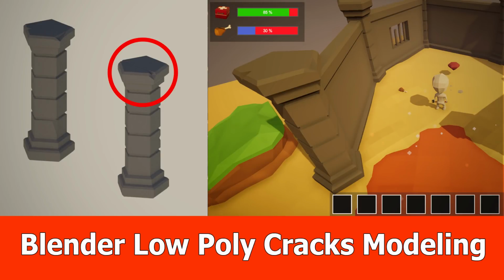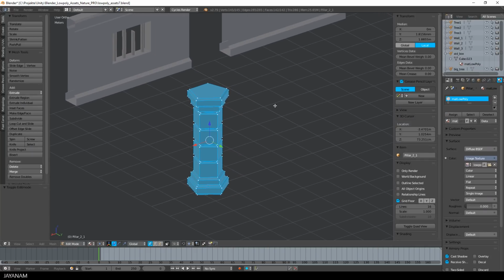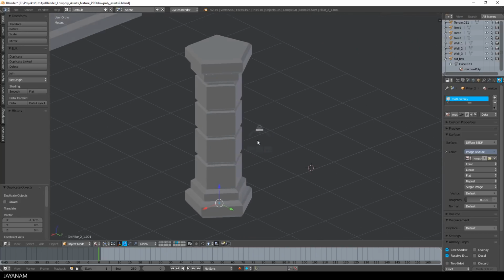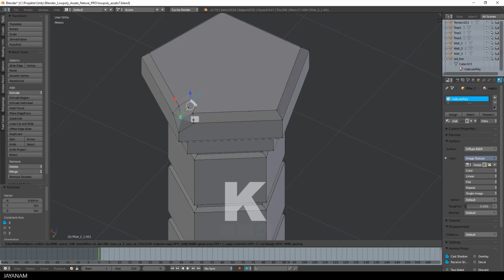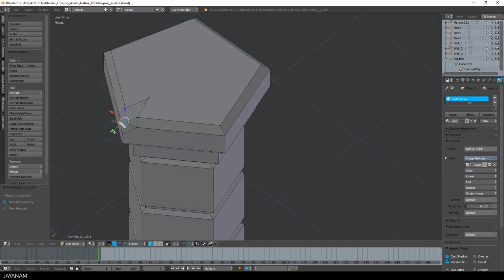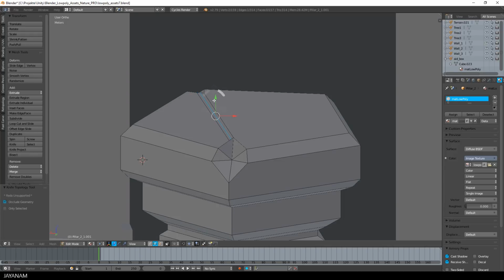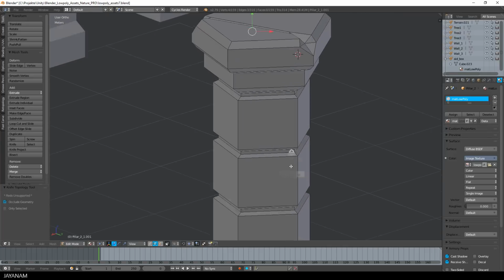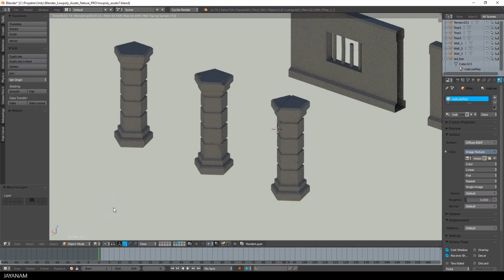Blender Low Poly Knife Tool : Damages & Cracks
In this Blender tutorial I show how to use the Knife tool to add cracks & damages to a low poly model.